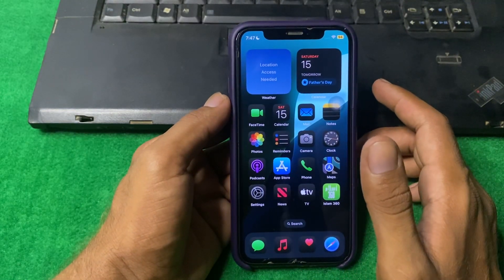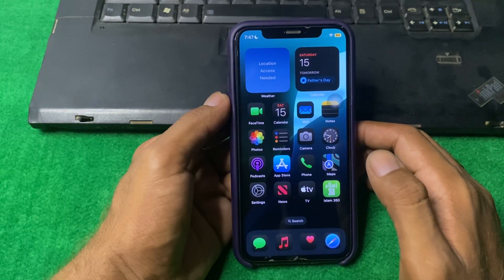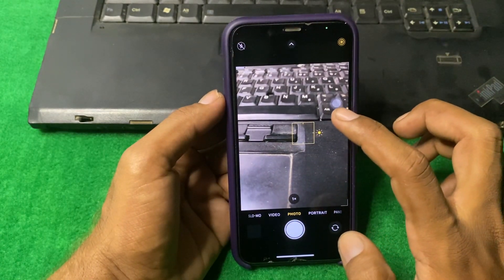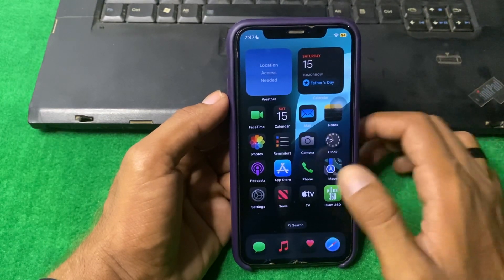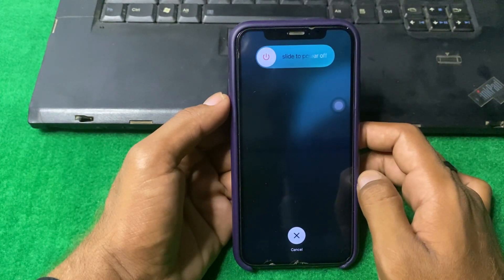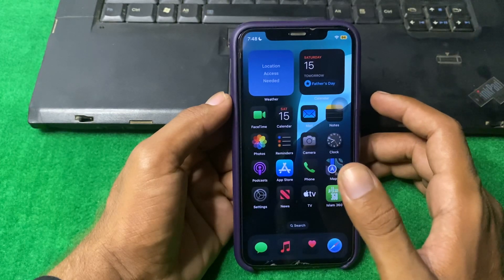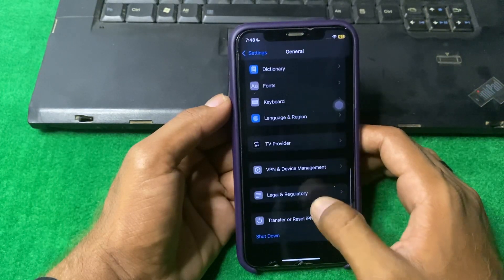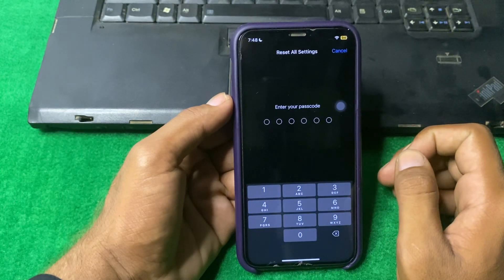How to Fix iPhone Camera Blinking Issue on iPhone in iOS 18 | 2024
Hi everyone today in this video you will learn how to fix iPhone camera blinking issue on iPhone in iOS 18